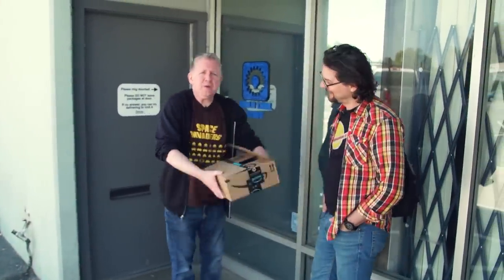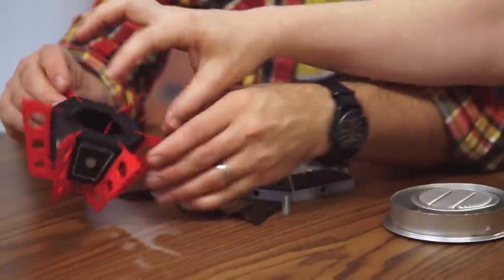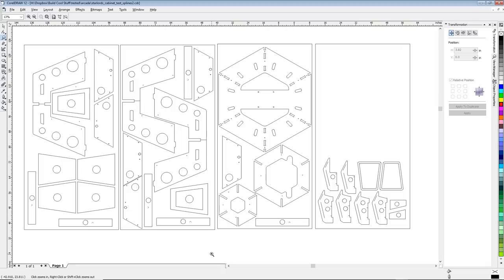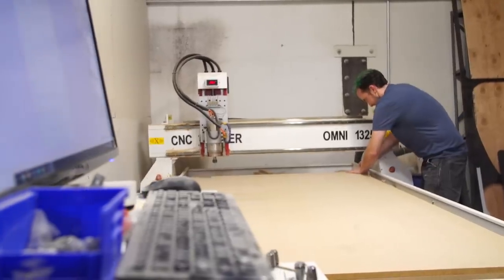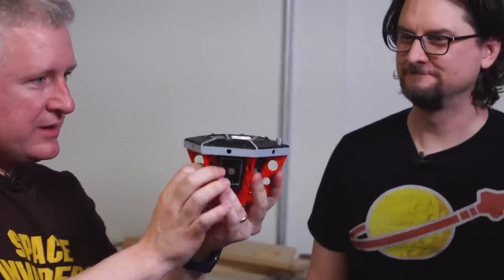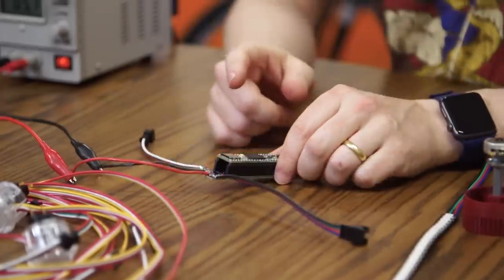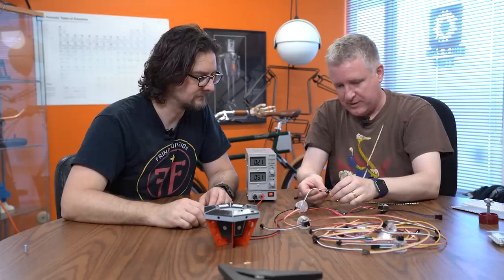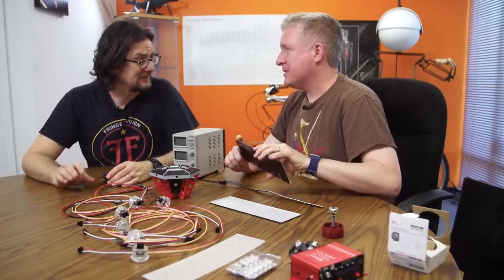Bits to Atoms: Starlords Arcade Cabinet, Part 4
With the cabinet prototyping refined, it's time to start making the real thing! Sean and Jeremy take their arcade cabinet design plan to Zach Radding's shop, Build Cool Stuff, to CNC all of the main components and test out a few electronic bits that Jeremy has been working on.

Watch the rest of this series right now! Consider joining the Tested Premium member community